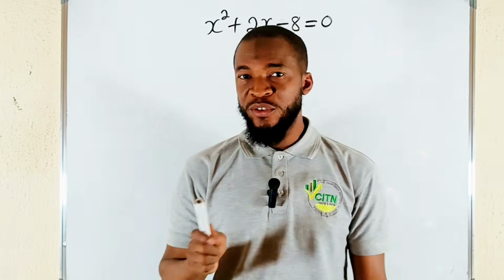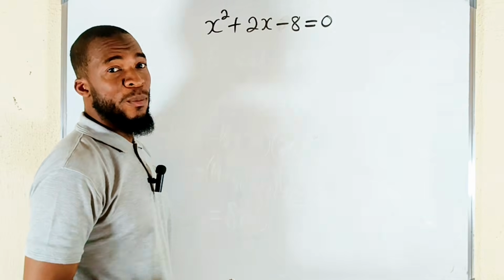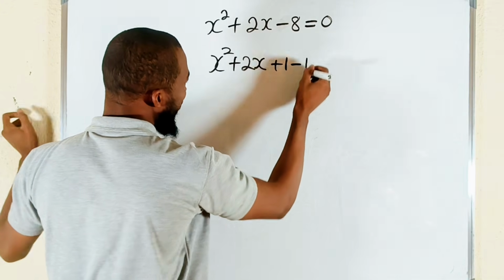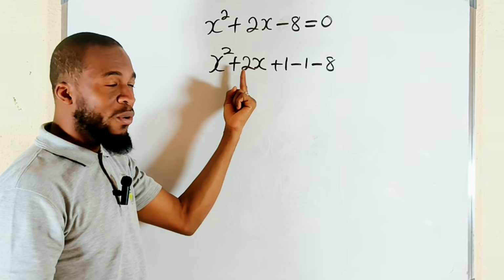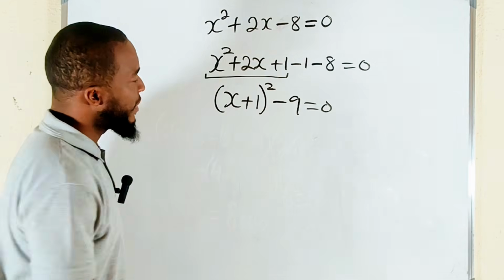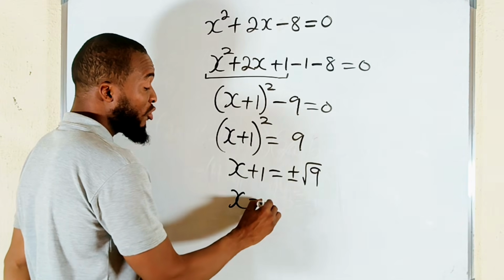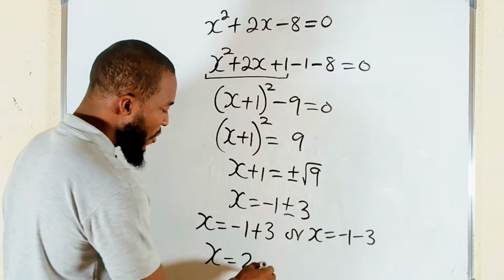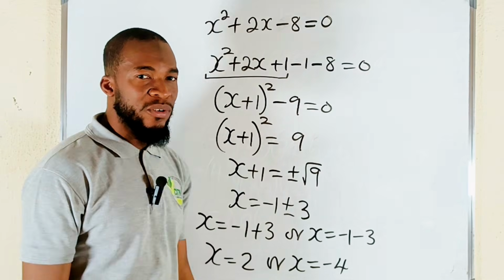Stop Memorizing the Quadratic Formula! Solve x²+2x-8=0 by Completing the Square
Learn how to solve a quadratic equation using the completing the square method step by step.
In this lesson, we solve: x²+2x-8=0
Many students rely only on the quadratic formula, but completing the square helps you understand where the formula actually comes from.
This method is very important for:
WAEC Mathematics
NECO Mathematics
JAMB Mathematics
Secondary school algebra
On Tambuwal Maths Class, our goal is to eliminate math phobia and make mathematics simple and enjoyable.